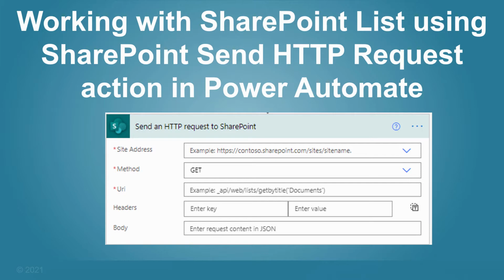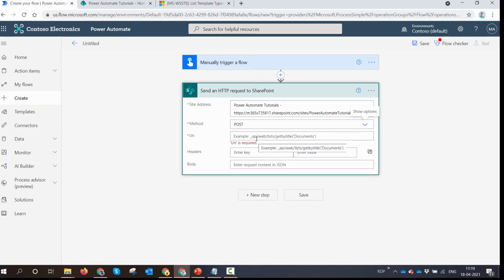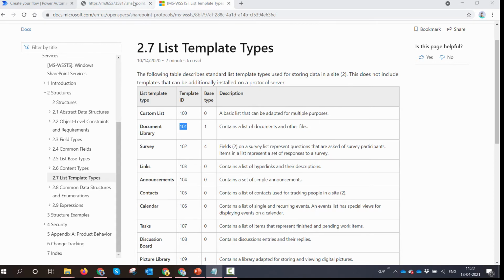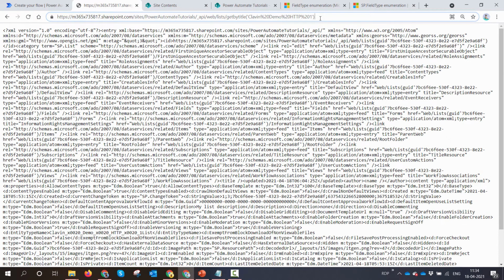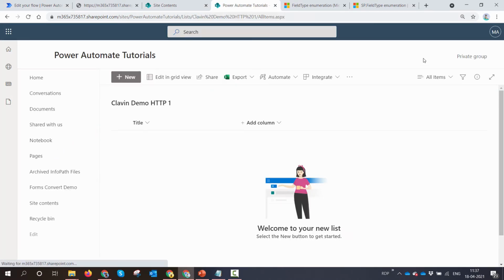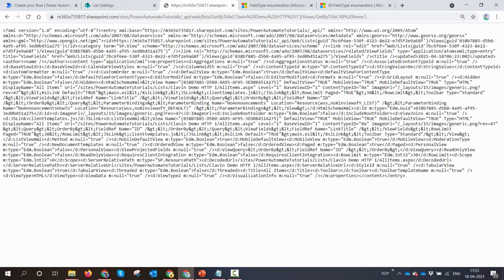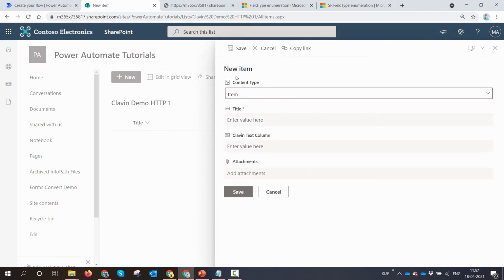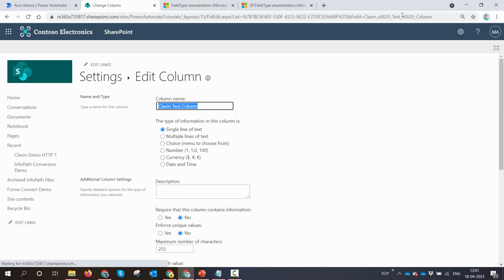Working with SharePoint List using SharePoint Send HTTP Request action in Power Automate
The tutorial shows how to we can work with SharePoint List using SharePoint Send HTTP Request action in Power Automate -

In video, we will work with SharePoint List using SharePoint Send HTTP Request action in Power Automate

 • Create a SharePoint Custom List using SharePoint Send HTTP Request flow action in Power Automate
 • Add columns to SharePoint List using SharePoint Send HTTP Request flow action in Power Automate.
 • Add columns to the Default view using SharePoint Send HTTP Request flow action in Power Automate.
Add items to SharePoint List using SharePoint Send HTTP Request flow action in Power Automate.

The content of this video is based on my blog post